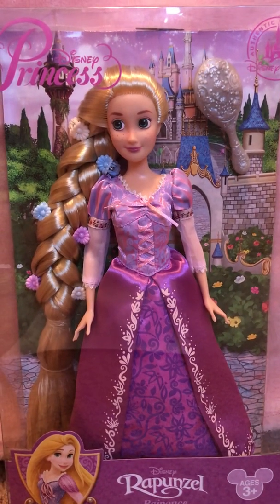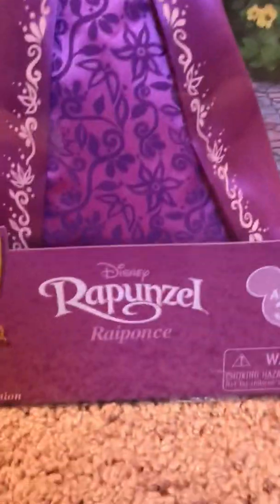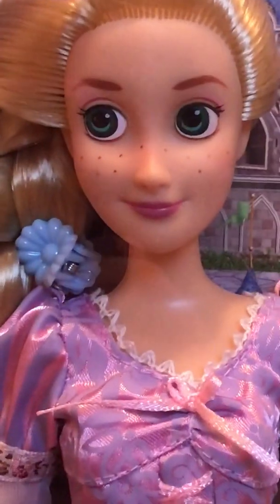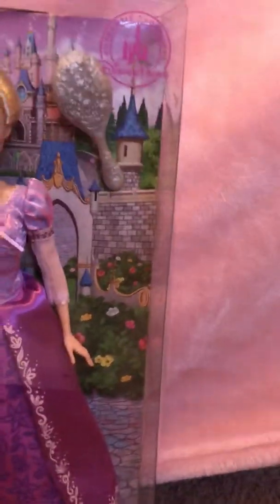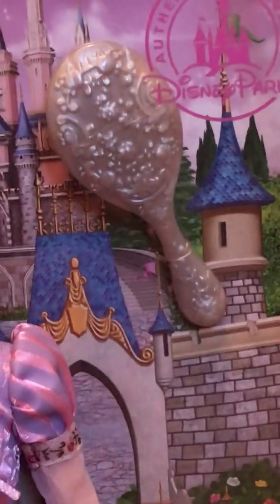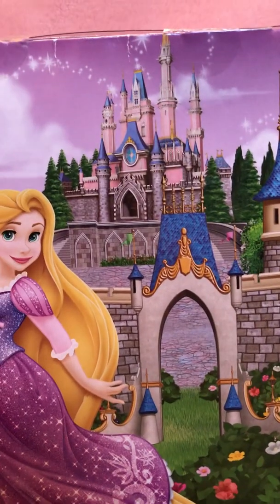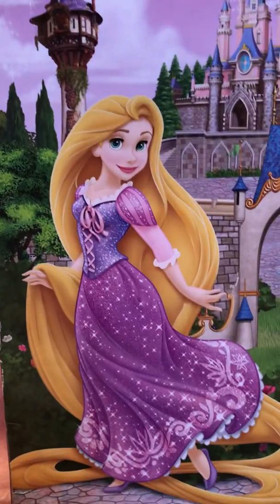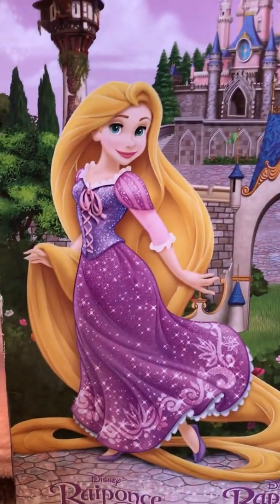Disney Park’s Rapunzel LOOK AT!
This is a simple look of this doll that a really good friend gave me. Plus Rapunzel as Disney Princess gave tremendous joy and imagination, in other words a true Princess of God. Thank you and hope you  enjoy.

NOT FOR KIDS! Sorry.